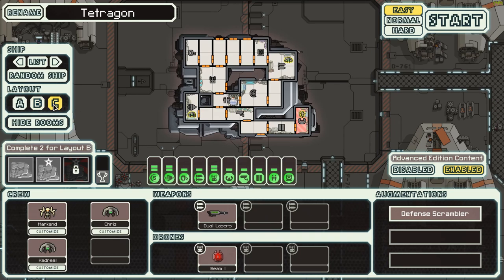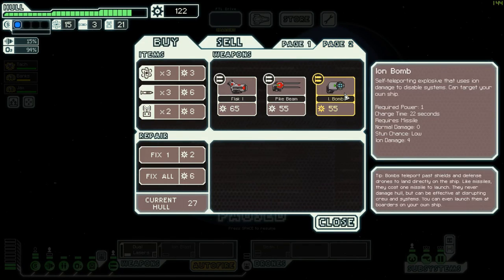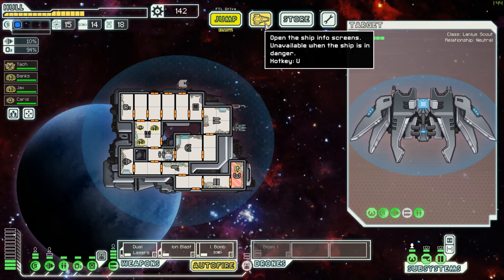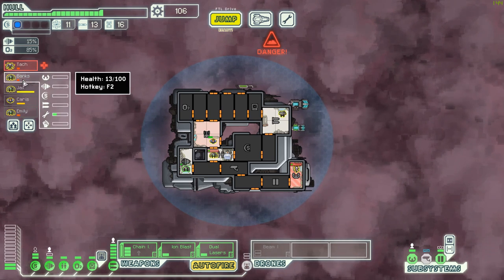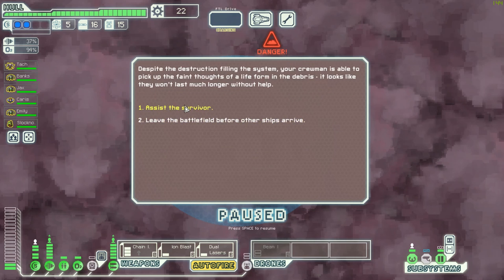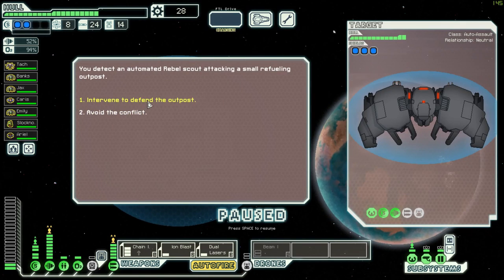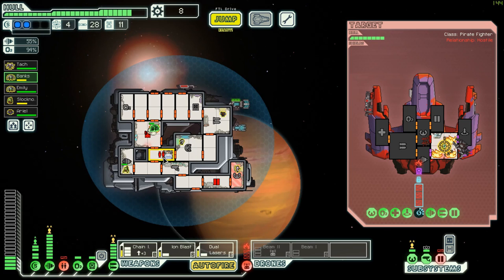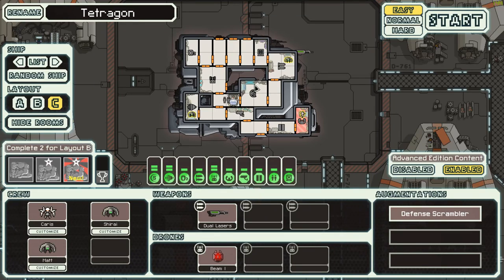Faster Than Light (17) Foreshadowing Future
Playing Video Games and having fun since day one, relax, stay awhile, and enjoy